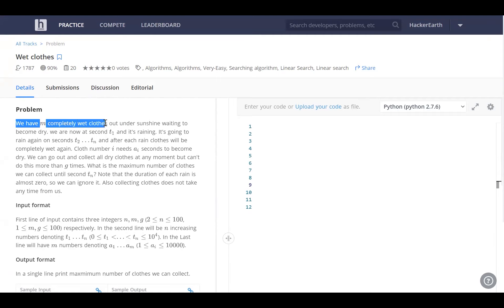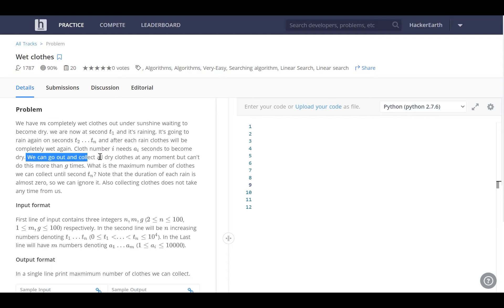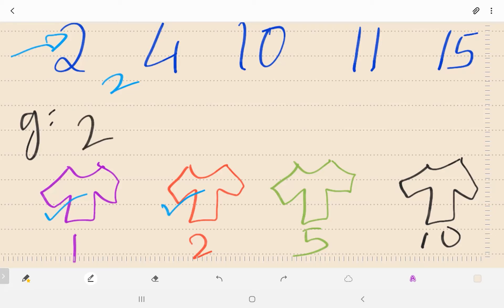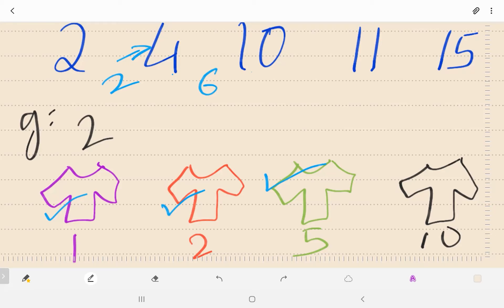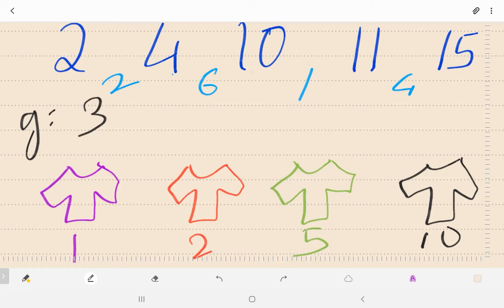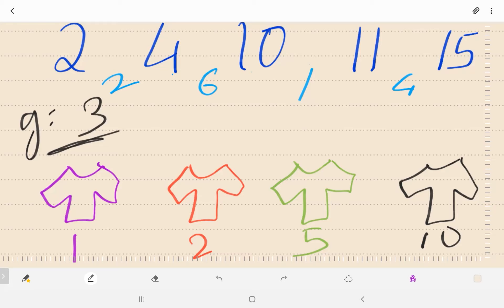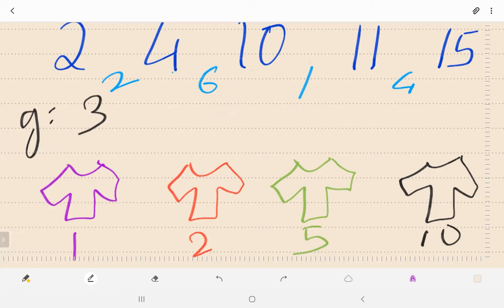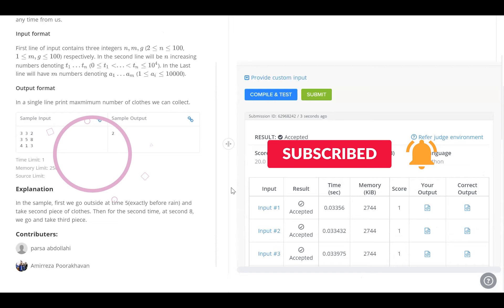Wet Clothes! - Codexplained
On Episode 47 of Codexplained, we're going to be tackling the coding problem "Wet Clothes".

TIMESTAMPS
0:11 - Introduction
1:16 - Problem Statement
2:52 - Solution
3:50 - Code